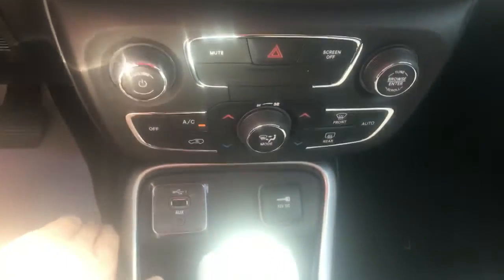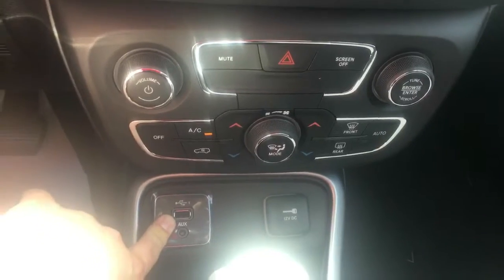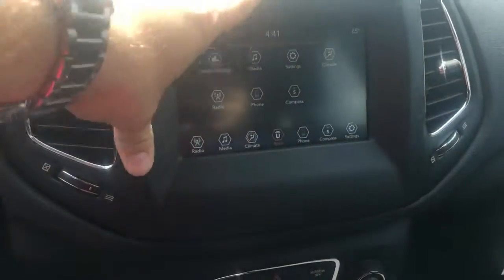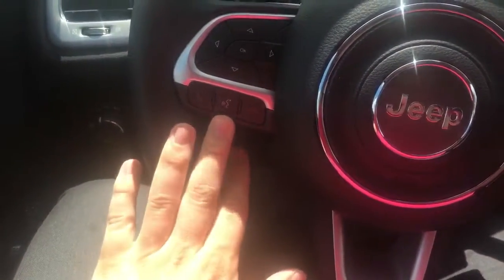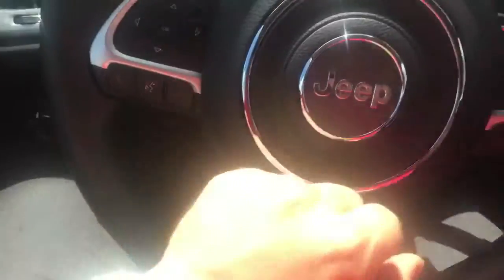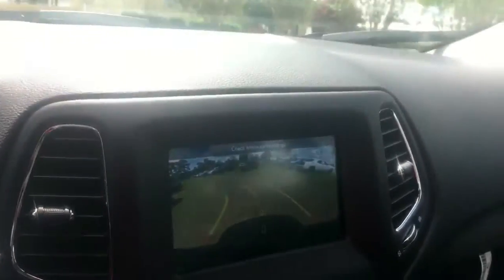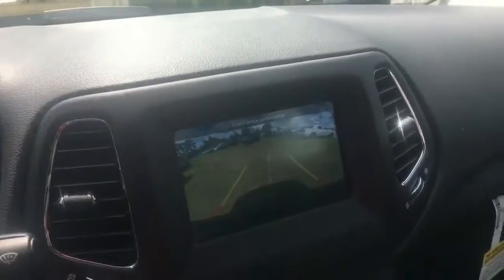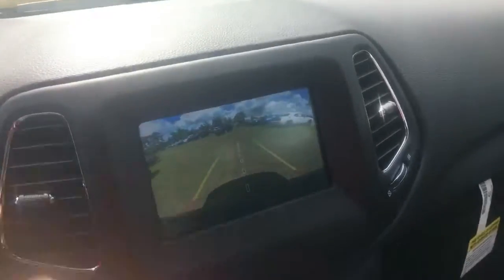Kenosha check out this second video!